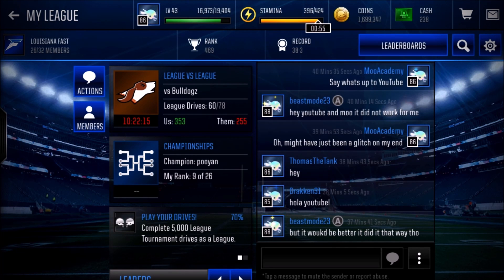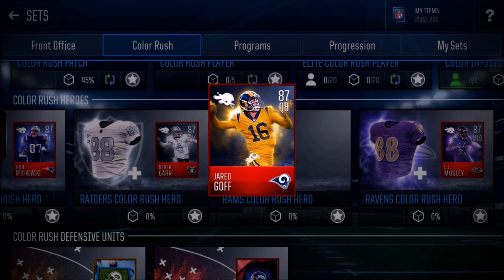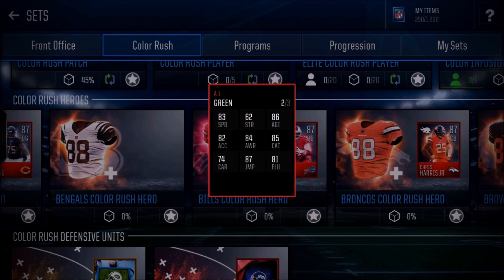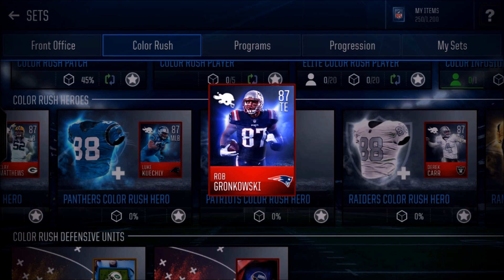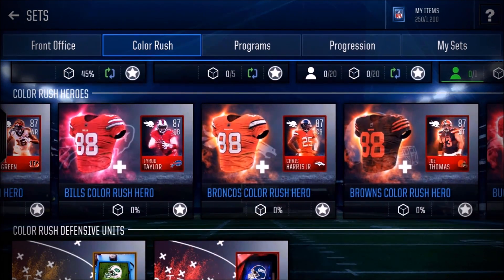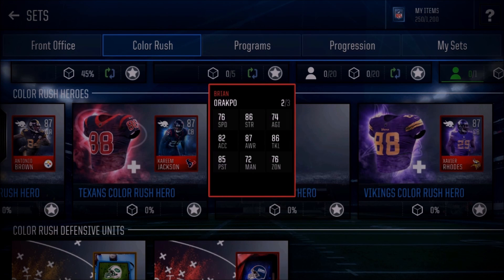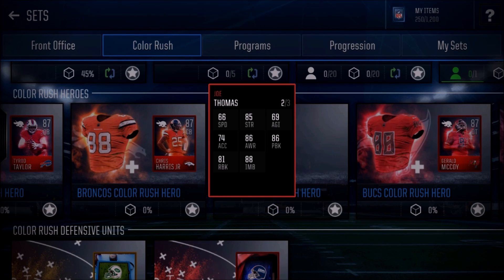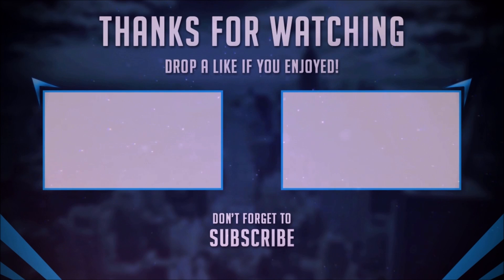WHICH COLOR RUSH HERO SHOULD YOU GET!? The BEST Heros at EACH Position | Madden NFL 18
WHICH COLOR RUSH HERO SHOULD YOU GET!?

Show your support by SCROLLING Down and dropping a LIKE on the video!

I hope that when I grow up YouTube is my job. My dream has come true to get 1k subscribers, now I want my GOAL to hit 1 million subscribers!  Thanks for making it happen!

►Love ya, Moo

Ignore: nba live mobile coin method, nba mobile snipe, nba mobile snipe filter, nba mobile filters, nba mobile sniping, madden mobile sniping, nba mobile how to make coins, nba mobile giveaway, nba mobile free, nba mobile free coins, nba mobile glitch, nba mobile how to get coins, nba mobile hack, nba mobile, nba mobile cheats, nba mobile auction house, nba live mobile coins, nba live mobile how to make coins, nba live mobile coin method, nba live mobile how to snipe, nba live mobile giveaway, madden mobile 17, madden mobile, madden, madden 17, madden, ea, nfl, nba, madden 18, madden mobile 18, glitch, hack, methods, Nba live mobile stream, madden mobile hack, madden mobile cheats, madden mobile, madden mobile gameplay, madden mobile best pulls, madden mobile best teams, madden mobile budget beasts, madden mobile coin glitch, madden mobile coin hacks, madden mobile coin making methods, madden mobile free coins, madden mobile glitches, madden mobile how to get coins fast, madden mobile instant coins, madden mobile investing, madden mobile leagues, madden mobile money, giveaways, madden mobile money glitches, madden mobile new players, madden mobile new updates, madden mobile news, madden mobile pack openings, madden mobile player up, madden mobile presents, madden mobile snipes, madden mobile sniping filters, madden mobile tips and tricks, madden mobile updates, ultimate legends, pack openings, golden tickets, madden mobile positional heroes, coin making guides